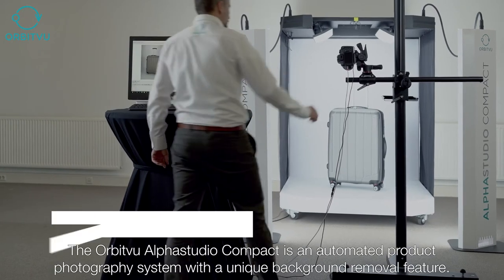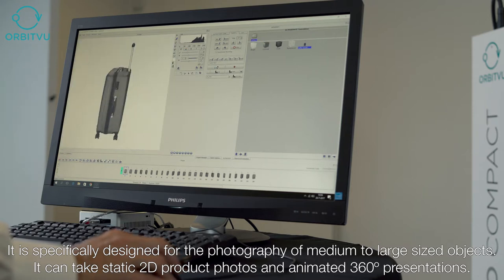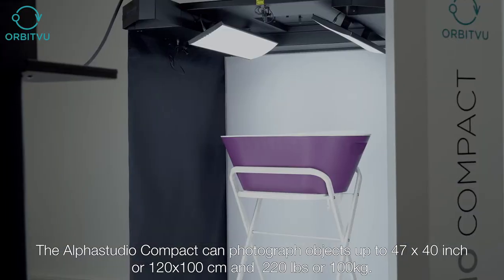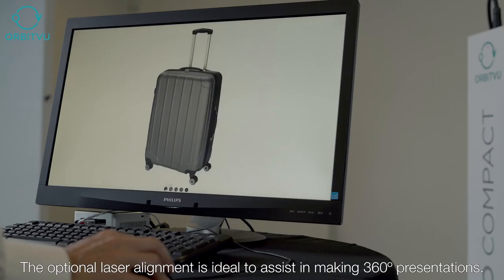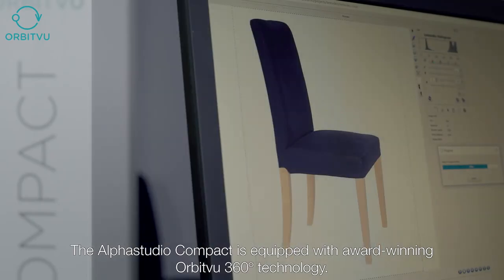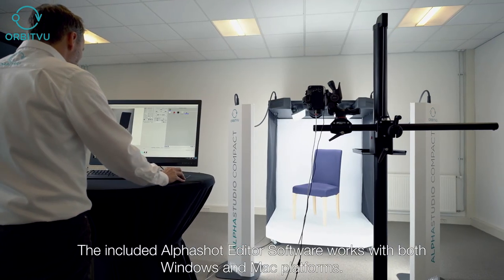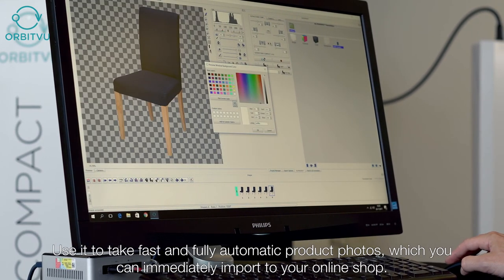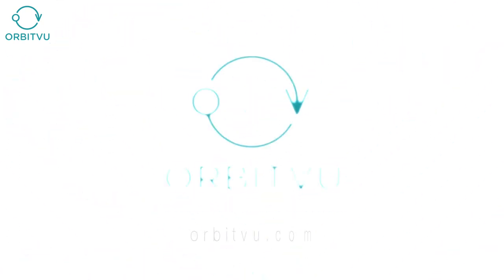Orbitvu ALPHASTUDIO COMPACT advanced in house photo studio English with subtitles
This video demonstrates about Orbitvu's Alphastudio Compact Photography System